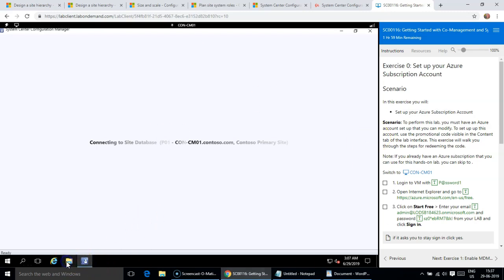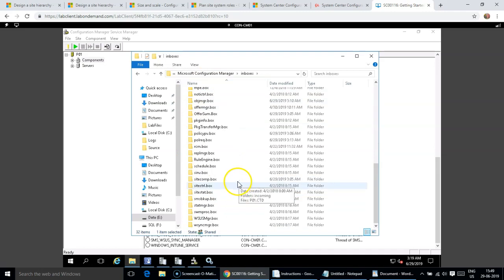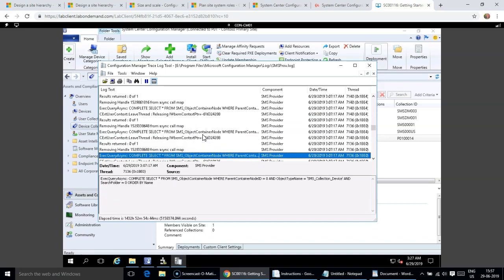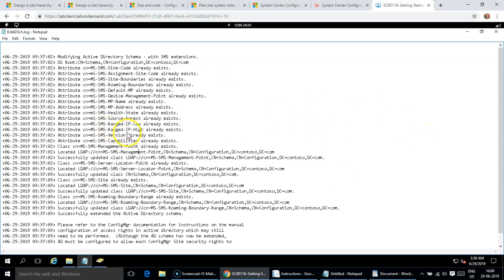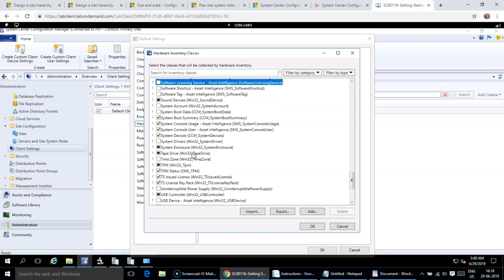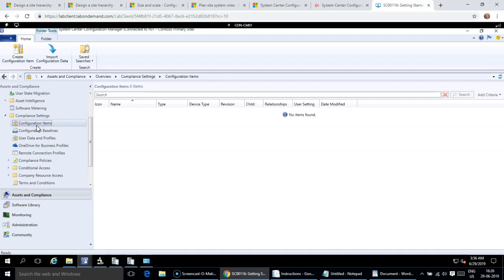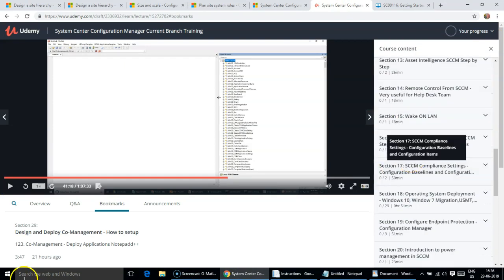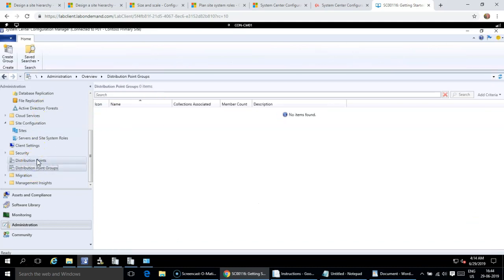SCCM Realtime Job Interview questions and answers 2021 - Part2 of 2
SCCM Realtime Job Interview questions and answers 2021 - Part2
sccm interview questions and answers, Level 3 job interview questions, SCCM design questions